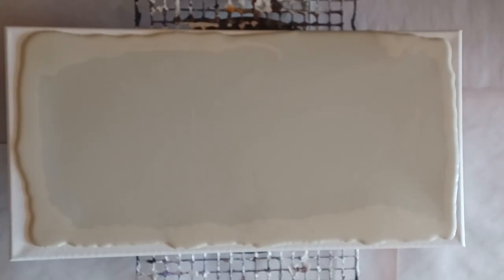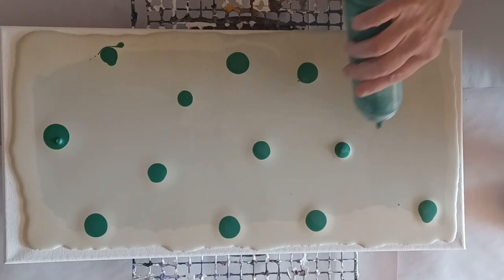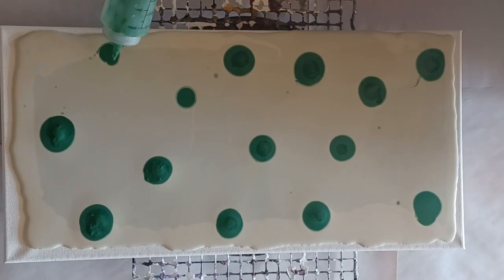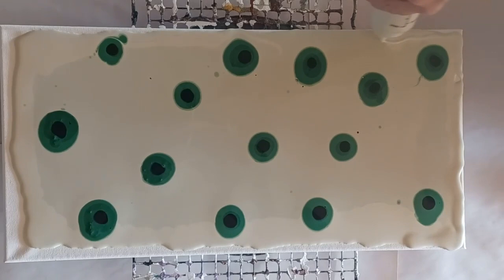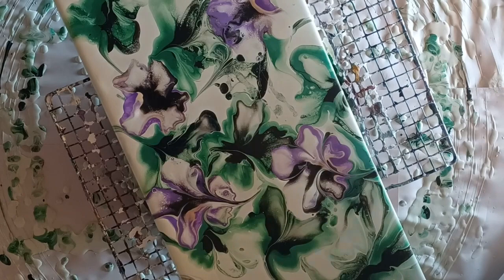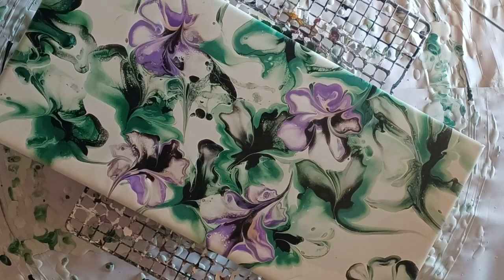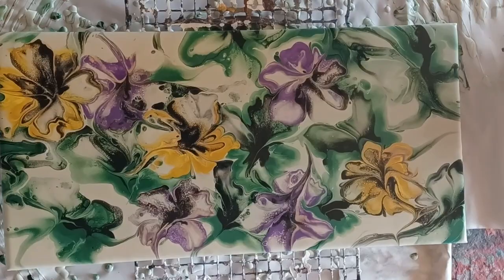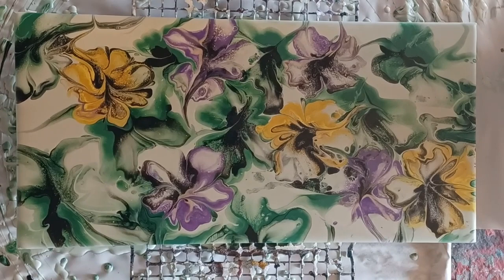Leta's Gallery Illusion Video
Floral using chalk as a base

Music
1. A Weekday In A Small Town FSM Team
2. Clair de Lune FSM Team, & Claude Debussy
3. A New Beginning -  Mixaund
4. Tenderness - FSM Team